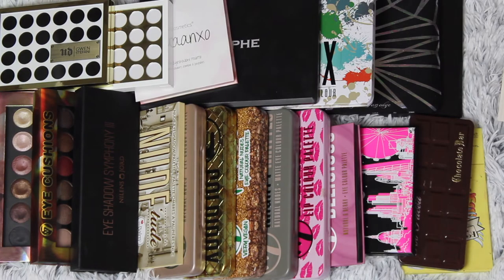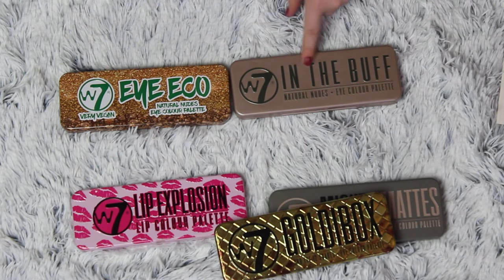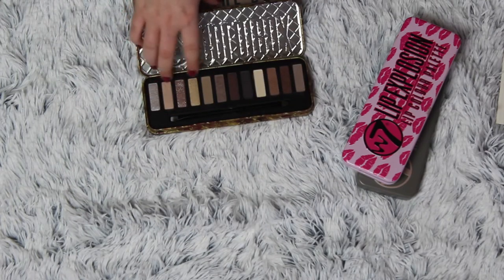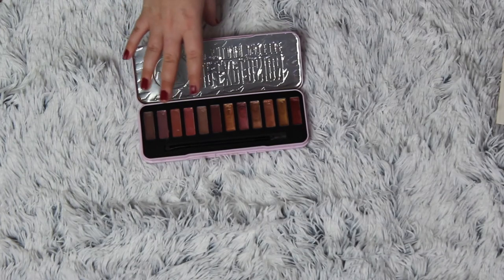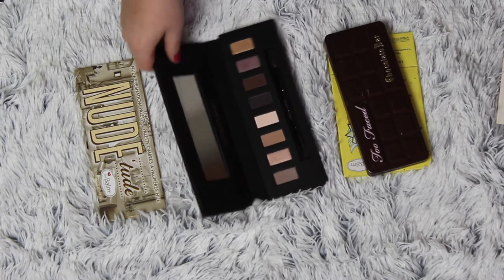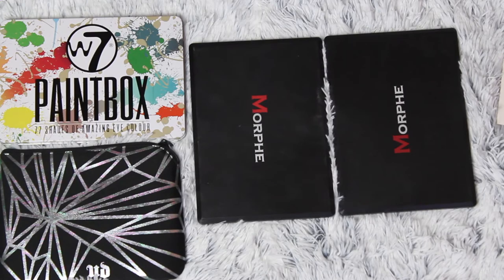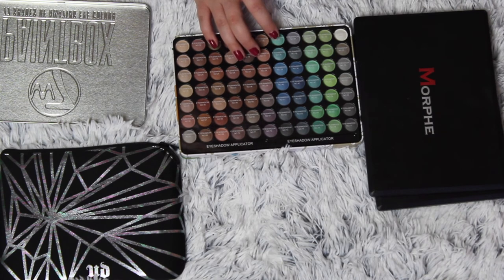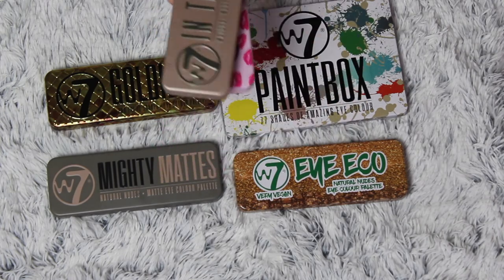DECLUTTER SERIES // BIG PALETTES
M U S I C:
 - YOUTUBE AUDIOLIBrARY